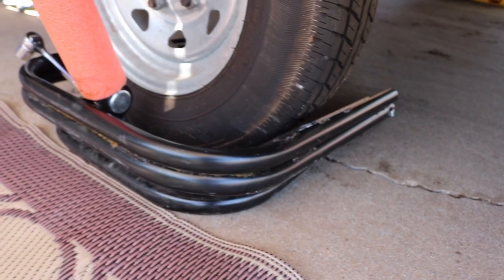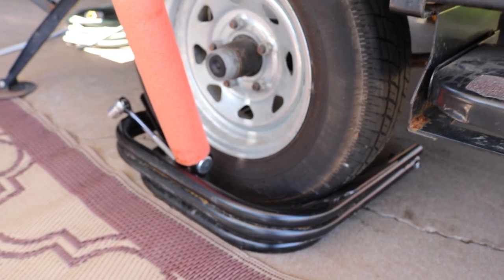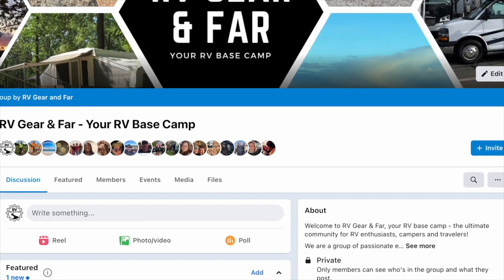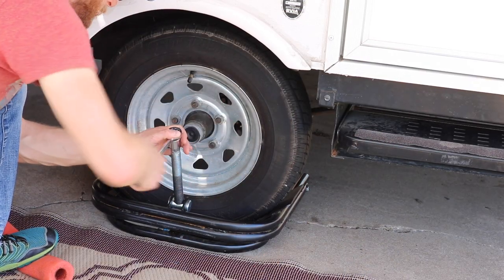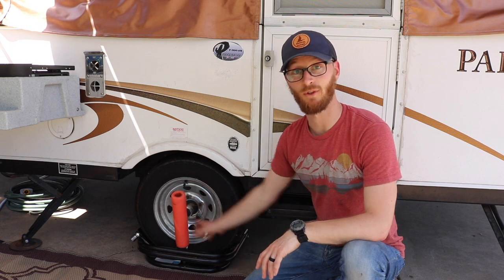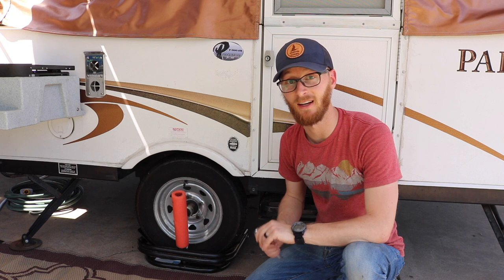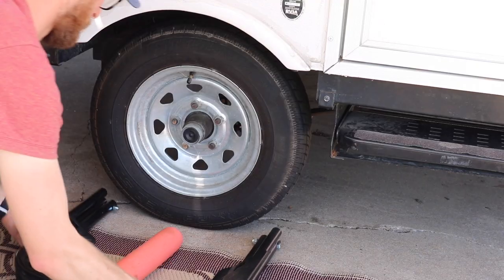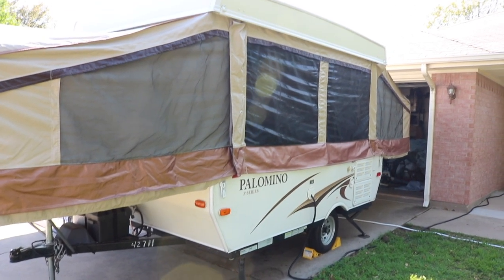BAL Single Axle Trailer & RV Leveler Review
Should you buy a BAL tire leveler for your single axle trailer or pop up camper? Let's go over the details, how the BAL tire leveler works and a few tips to using it with your trailer! ↘️↘️Click _*“SHOW MORE”*_ below to open the full video description! ↙️↙️

🔷 BAL Leveler (Amazon)
🔷 3/4" Ratcheting Wrench (Amazon)
🔷 Insulated Pizza Bag (Amazon)